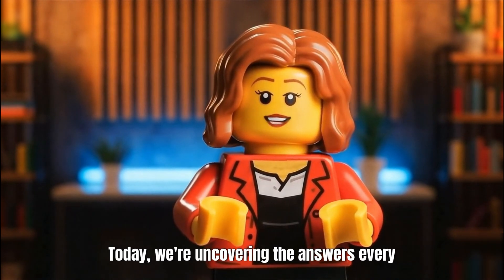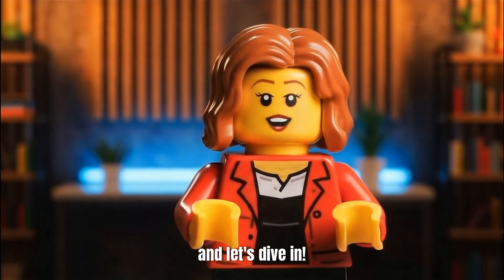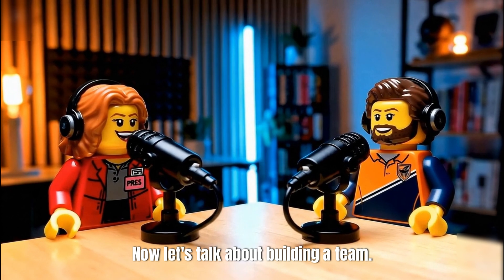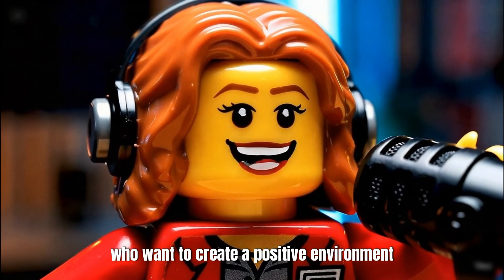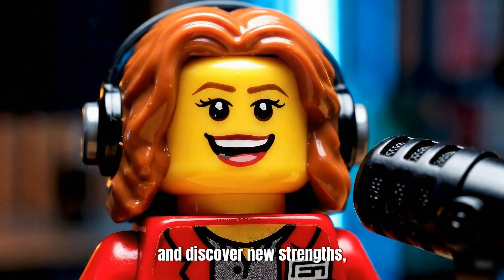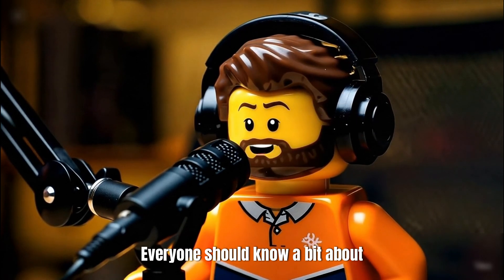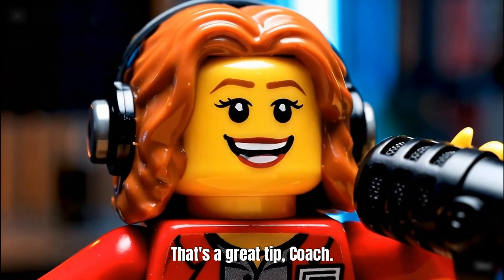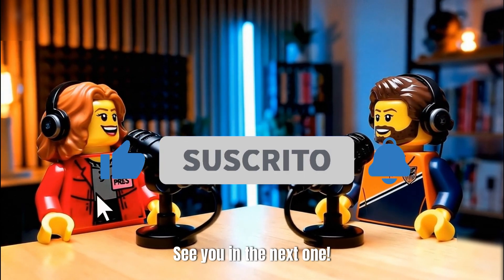First Lego League TIPS Episode 4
In this episode, we talk about team strategies, how to get ready for presentation day, and how to get every team member involved.

If you want to be ready for the competition, check out the book "Ready for Takeoff!: The guide I wish I had when I started coaching FLL teams" , written by Coach Silva.

Whether you're a coach, mentor, parent, educator, or simply passionate about robotics and STEAM education — this is the perfect starting point to understand how FLL is changing the world, one robot at a time!

👍 Like this if you love robotics and innovation.
💬 Drop a comment telling us your favorite part of FLL.

Don’t miss the start of this incredible journey!